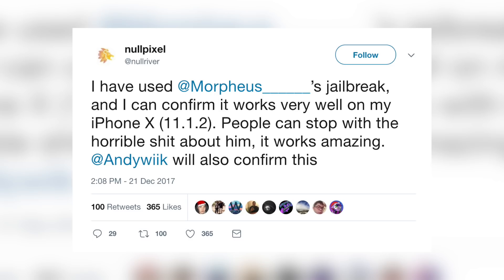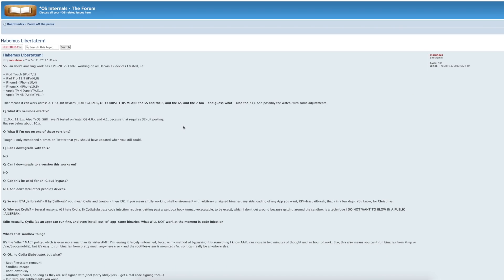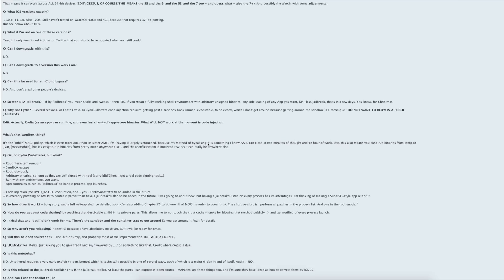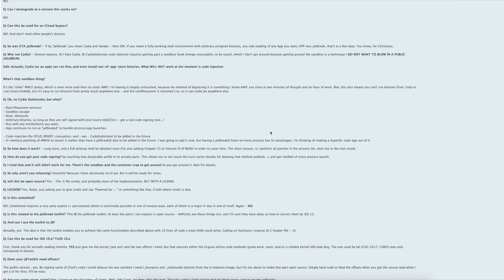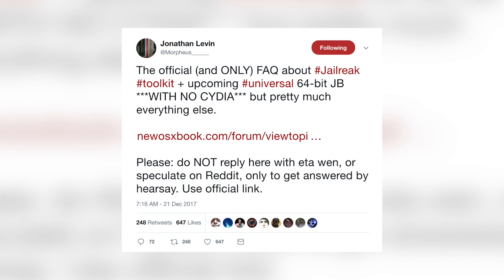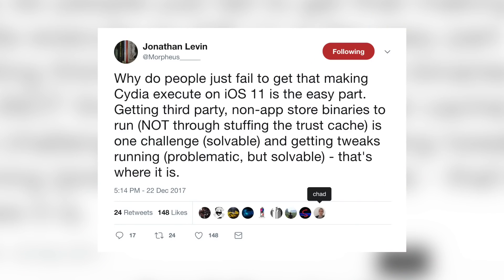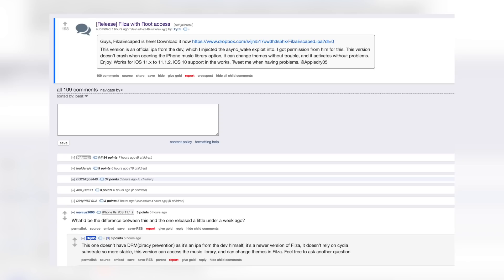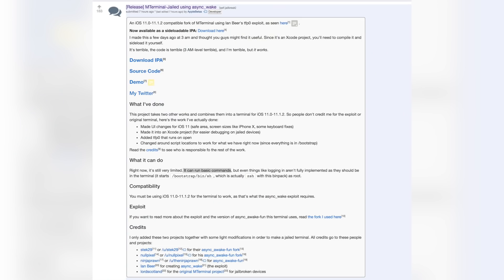iOS 11 - 11.1.2 Jailbreak: When is it Coming? Avoid This Jailbreak & More | JBU 46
iOS 11, 11.1, 11.1.2 Jailbreak: When is it Coming? Avoid This Jailbreak & More | JBU 46

In this episode, we cover the latest developments in the world of jailbreaking, discuss when the jailbreak will get released and give a warning about a "jailbreak" you shouldn't touch.

Thoughts on the iOS 11 jailbreak? Questions?

▬ STAY UP-TO-DATE! ▬